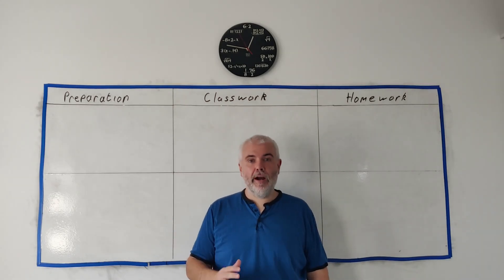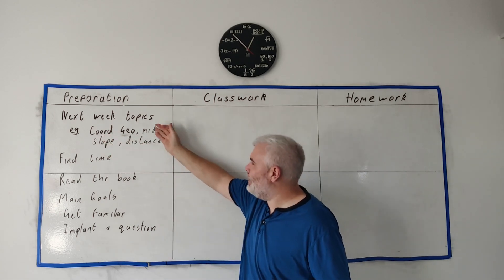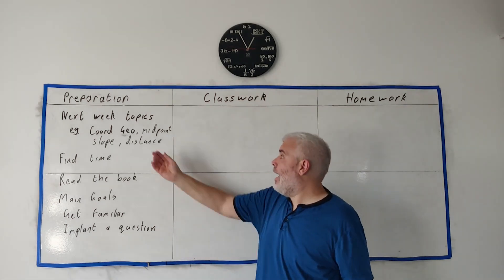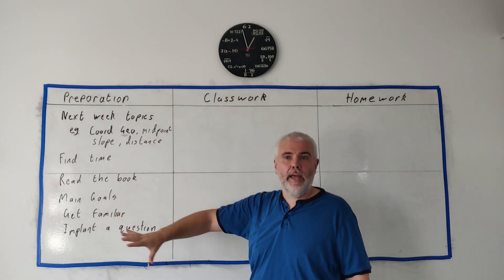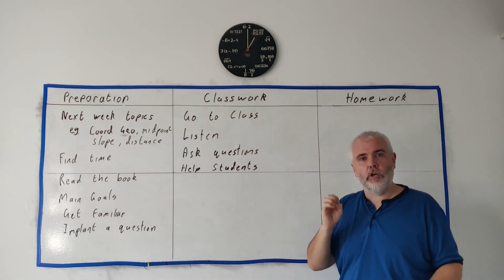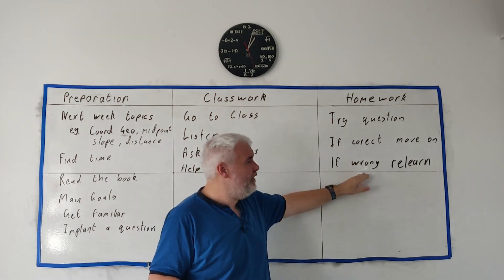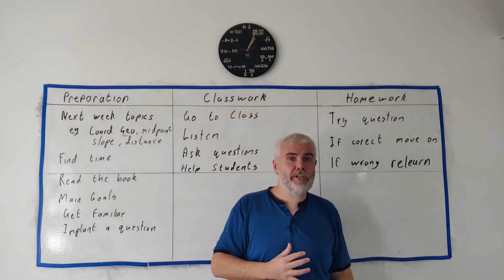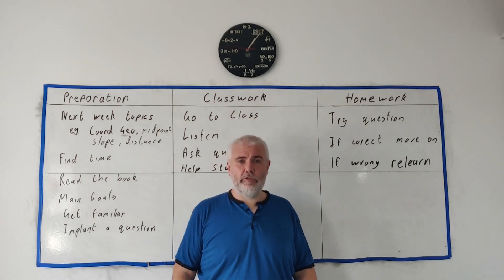You Are Forgetting The Most Important Part Of Studying Maths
How to study Math or pretty much anything else. 30 minutes preparation could change your academic life.

0:00 Intro
0:53 Preparation
3:49 Classwork
5:42 Homework